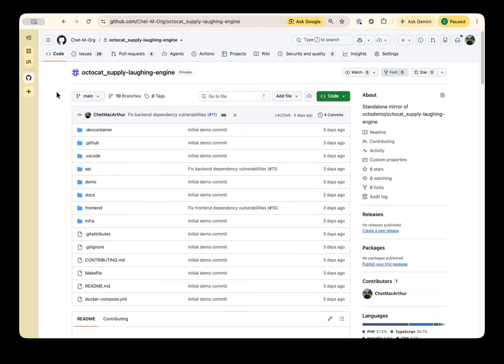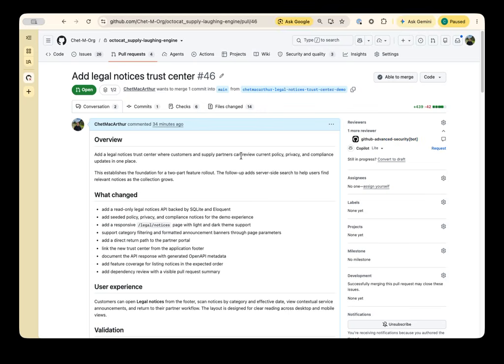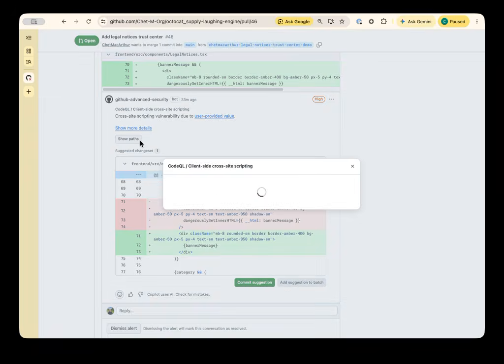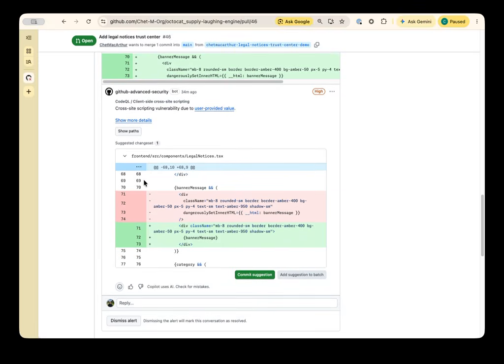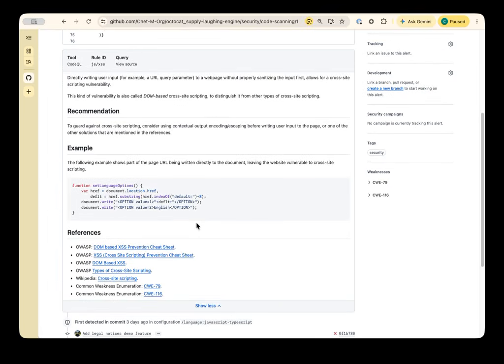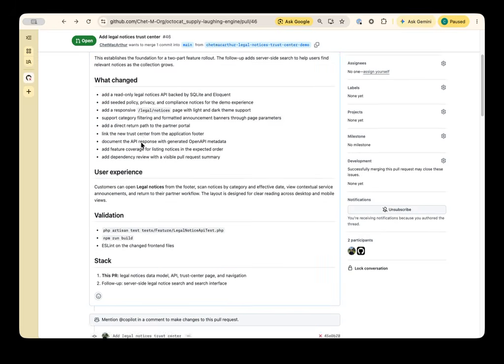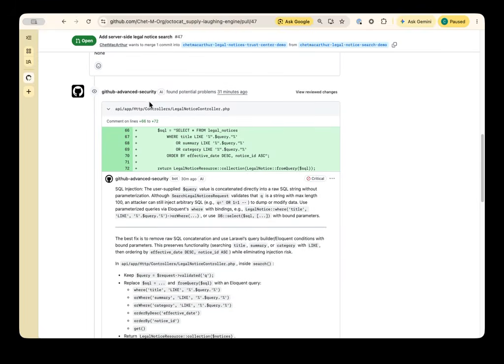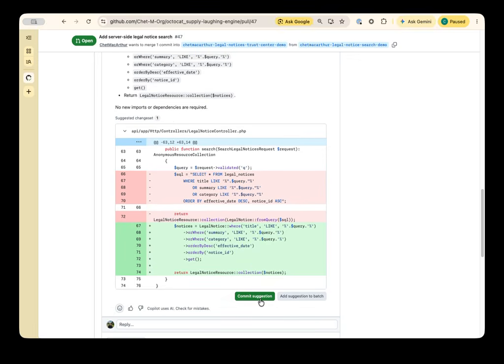Preventing Vulnerabilities with GitHub Advanced Security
This video walks through how Code Scanning, a feature of GitHub Advanced Security, can be used to prevent the introduction of vulnerabilities into your codebase.